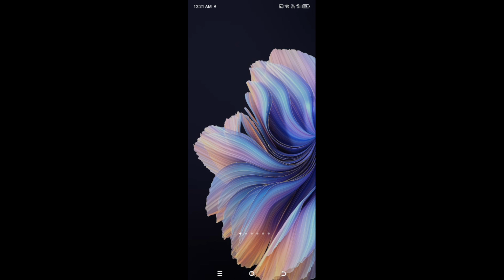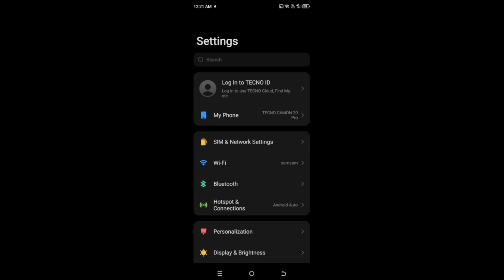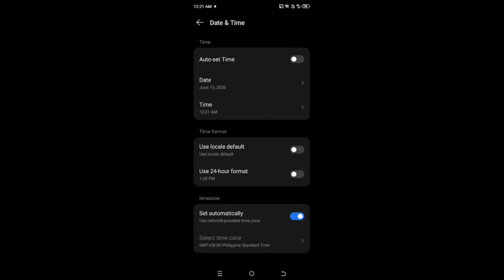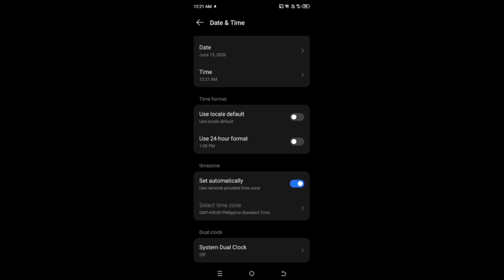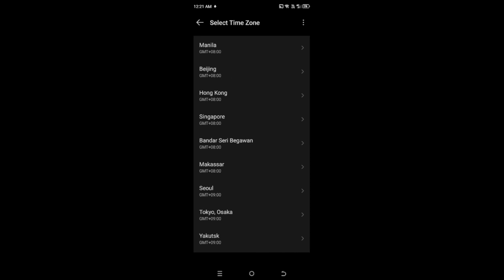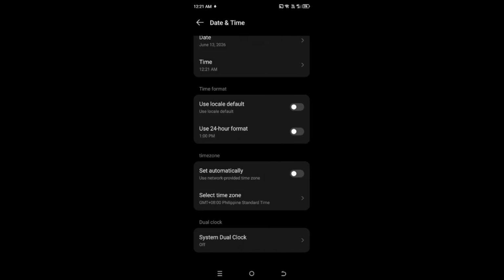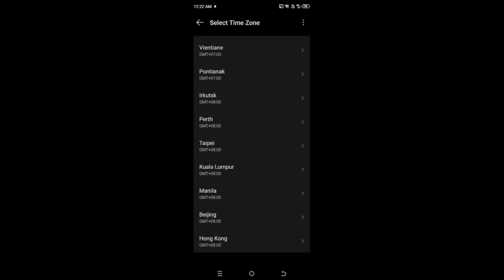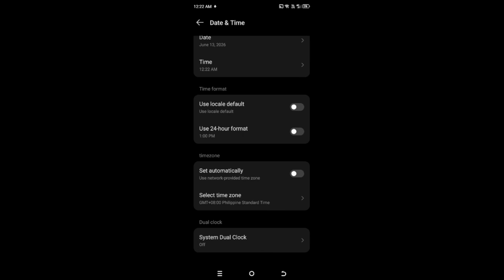How to manually change time zone on android (Latest Upload)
How to manually change time zone on android

Need to change the time zone on your Android phone? In this quick tutorial, you'll learn how to manually change your Android device's time zone by turning off automatic date and time settings and selecting the correct time zone yourself. This is useful when traveling, fixing incorrect time settings, or using a different region.

Follow the simple steps in this video to update your Android time zone in just a few minutes.